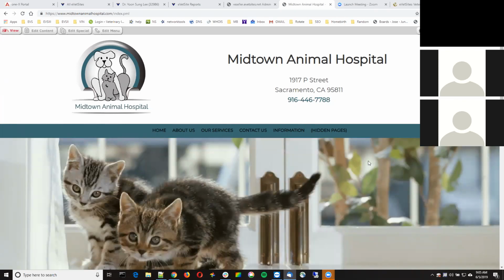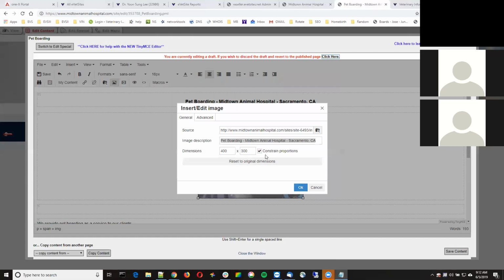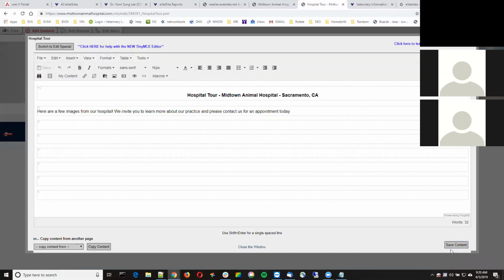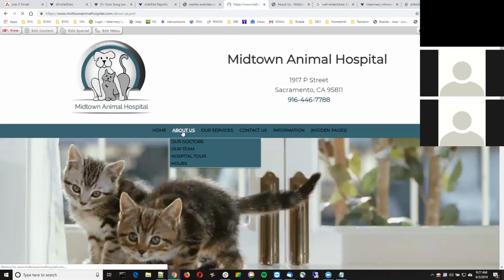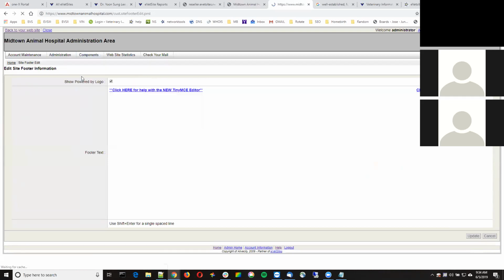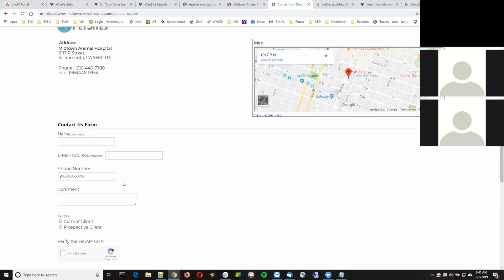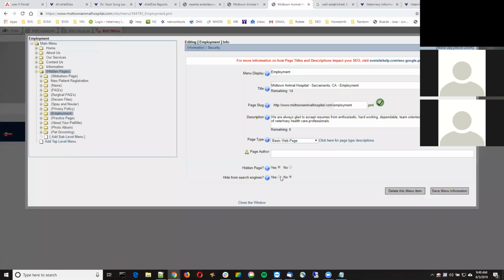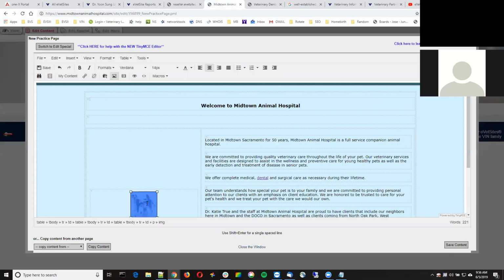eVetSites website & editor overview 6/5/19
eVetSites website & editor overview from eVetSites, part of the VIN family!